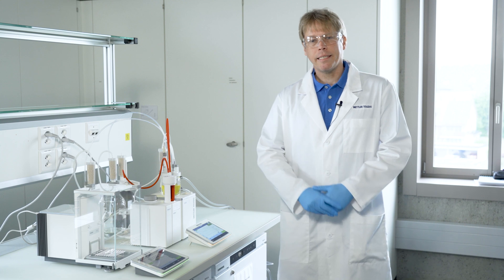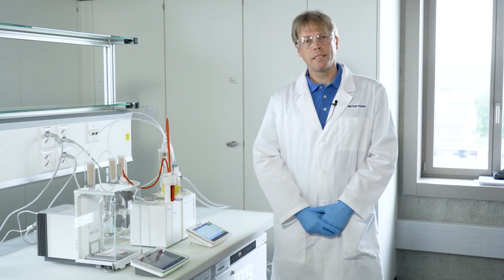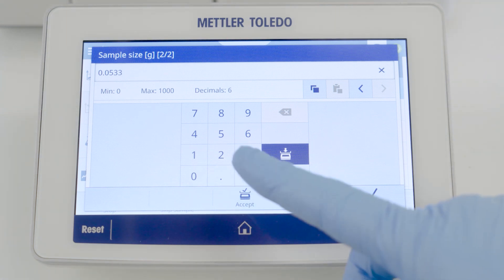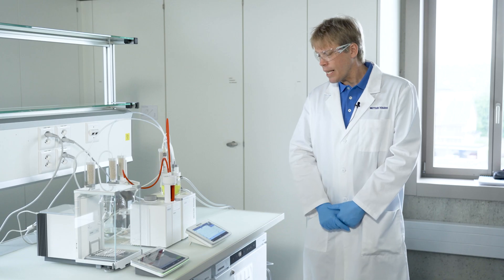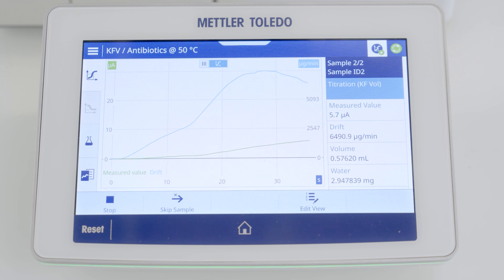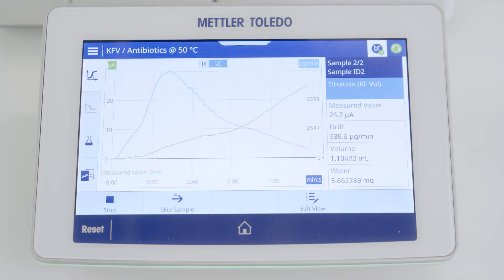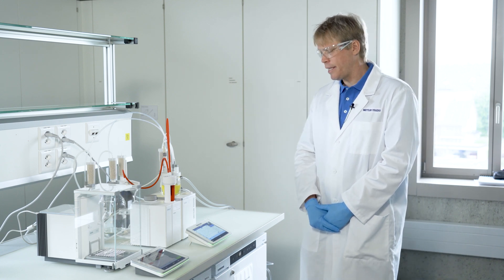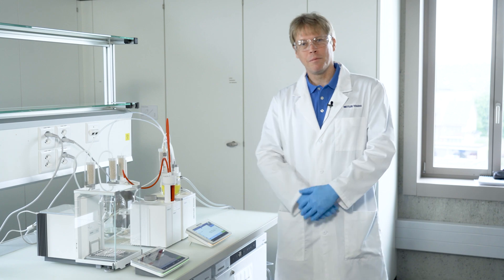How to Measure Water Content in Antibiotics with EVA KF Titrator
Learn how to determine water content in antibiotics using an EVA KF titrator. Discover expert tips on achieving precise measurements and avoiding common errors that can compromise your results. Don't settle for inaccurate data—watch this video now and become a water content testing pro!